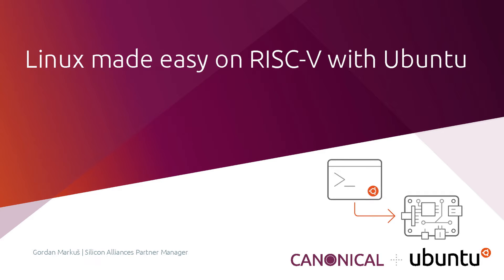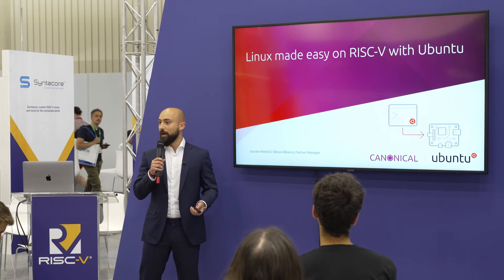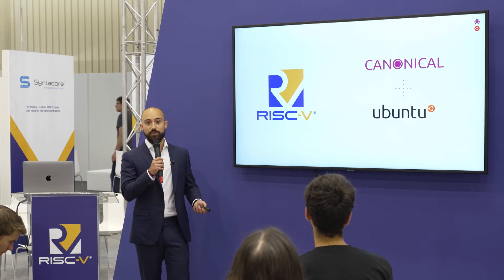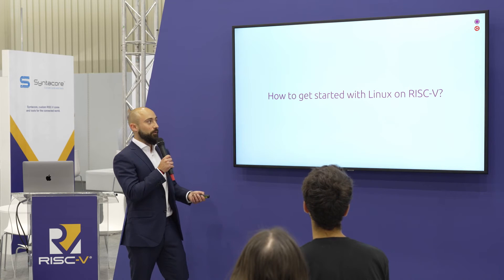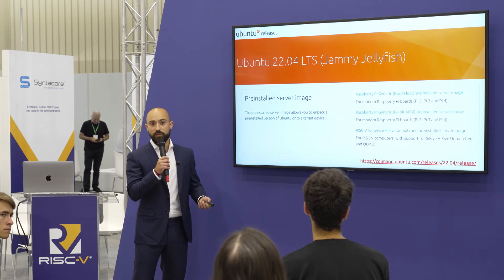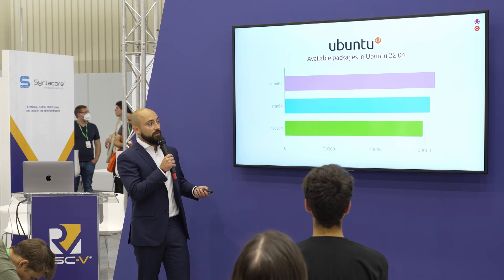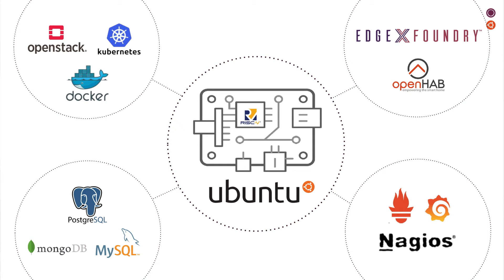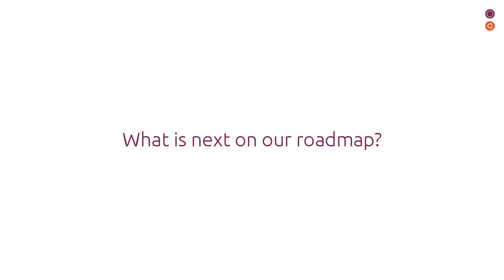Linux Made Easy on RISC-V with Ubuntu - Gordan Markus, Canonical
In the past decade, open-source and open standards have reshaped the world of technology and produced long-lasting results. With the open Instruction Set Architecture, the RISC-V consortium has extended open-source to the world of processor architecture. At Canonical, we believe in the power of open source to transform the world – that’s why we are committed to porting Ubuntu to RISC-V, combining the best open-source architecture with the best open-source OS. Our mission? Further facilitating the adoption of novel computing architectures. Join our talk at Embedded World to find out more about the exciting world of Linux on RISC-V!